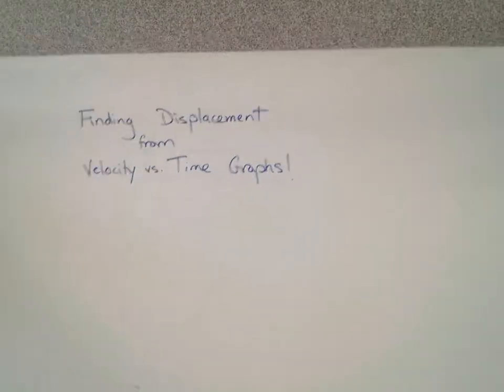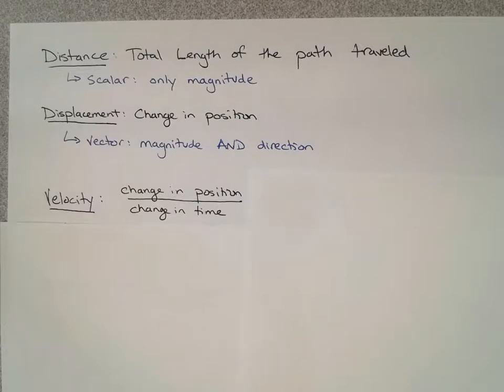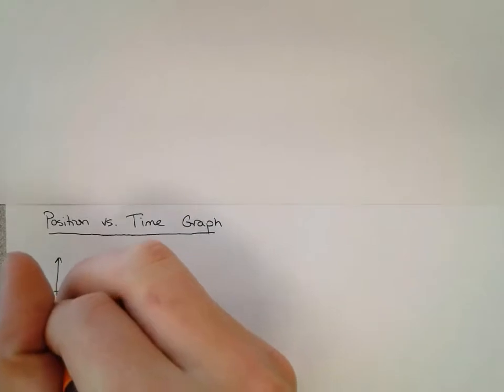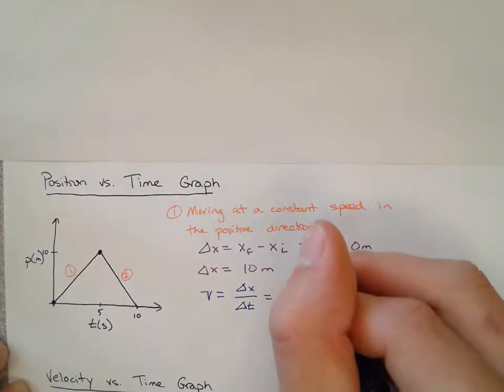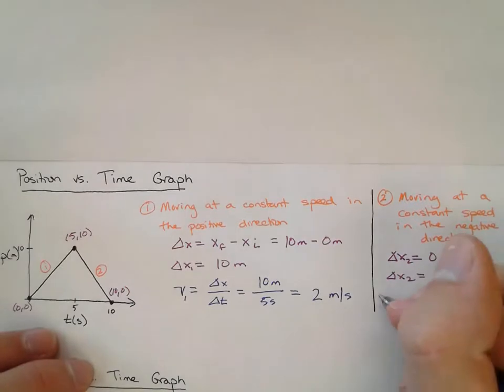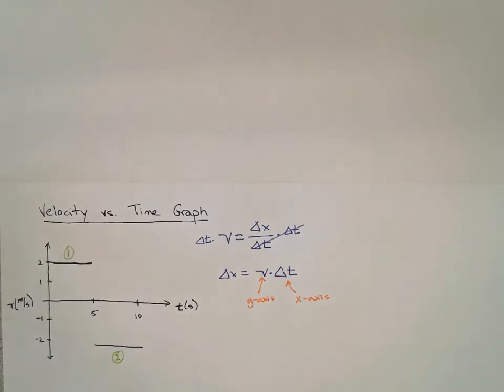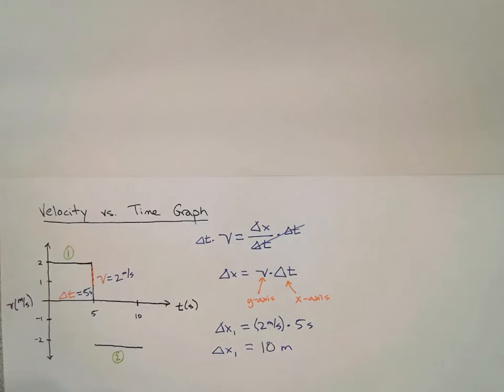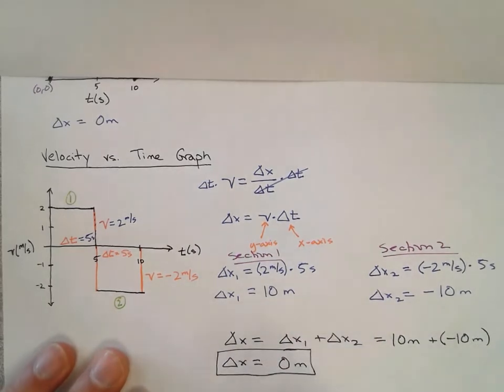Physics Unit 1: Displacement from Velocity vs. Time Graphs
How to calculate distance and displacement from velocity vs. time graphs.